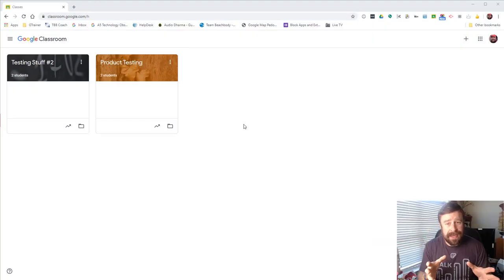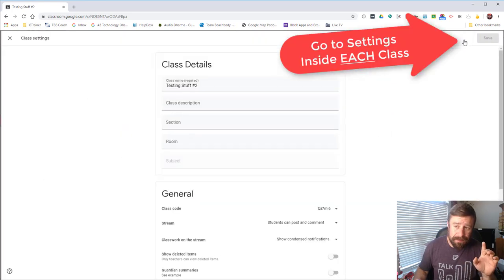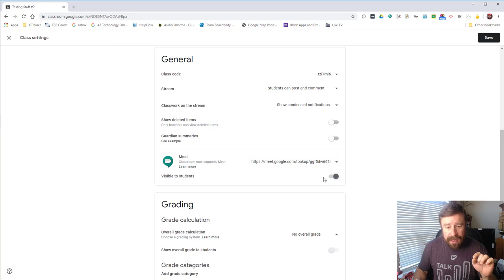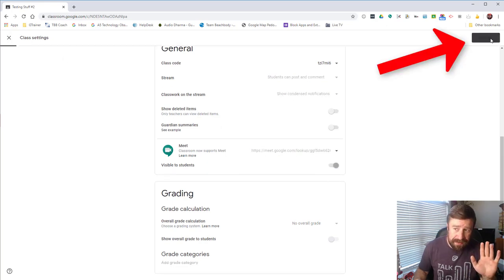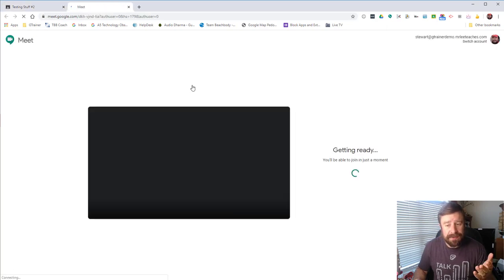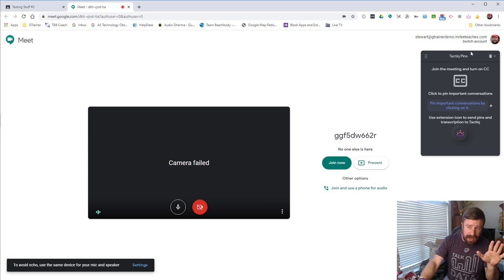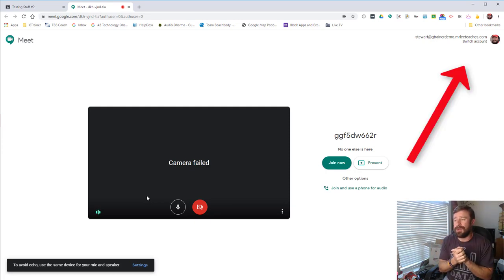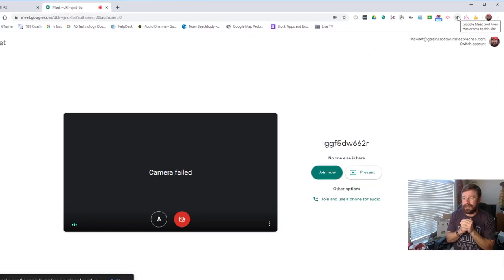Google Meet and Google Classroom Integration | April 2020 Update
Google has finally made Google Meet Video Conferencing integrated directly into Google Classroom.  So it is now SO MUCH EASIER to get your kids - especially the littles - into a live class session.  Here's the short and sweet of it.